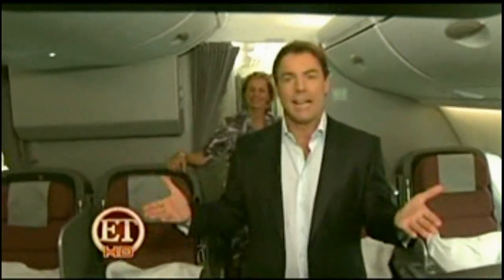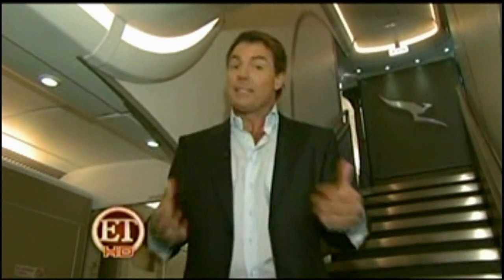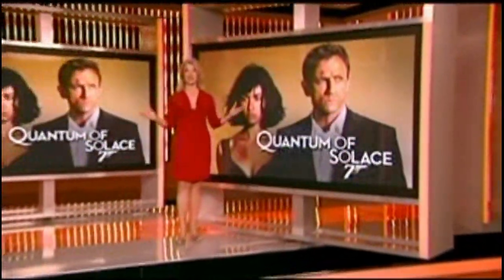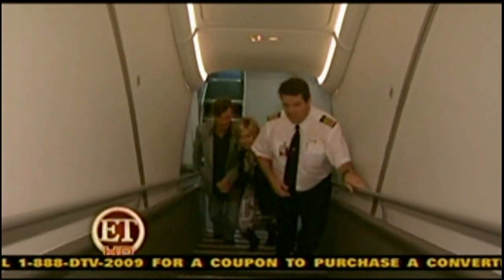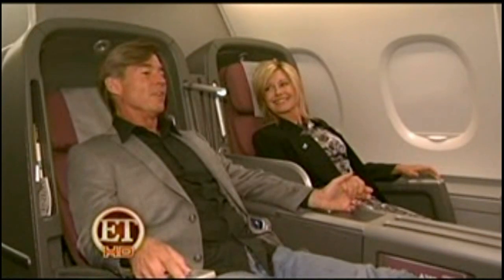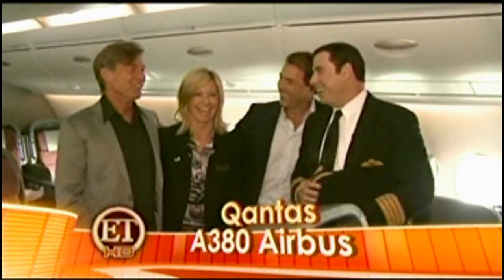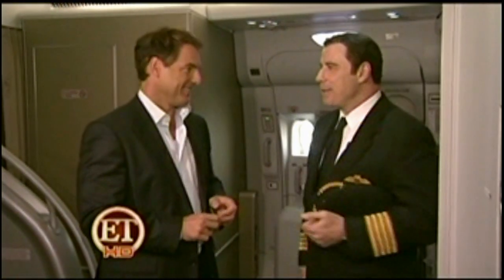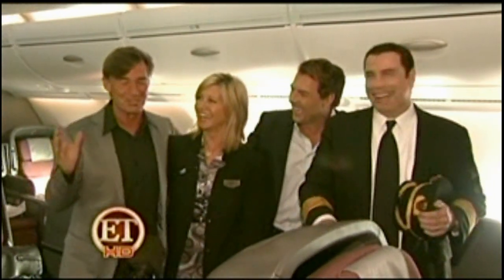Olivia Newton-John, John Easterling and John Travolta - E.T. aboard Airbus A380 maiden flight 2008